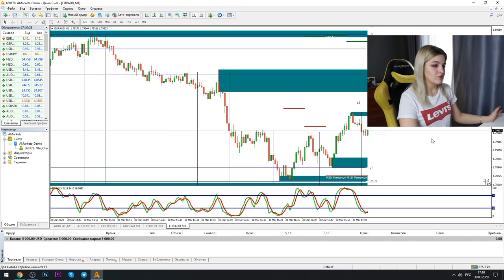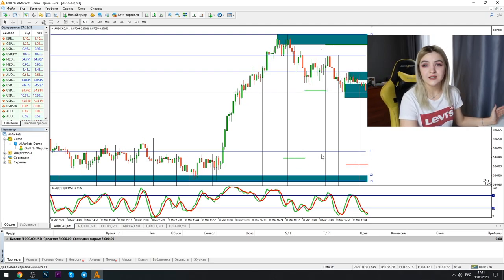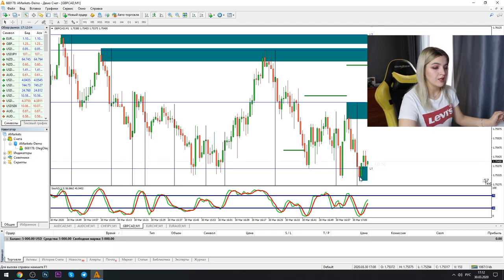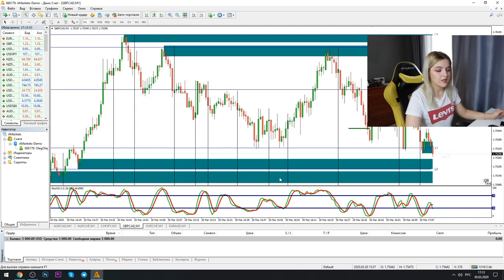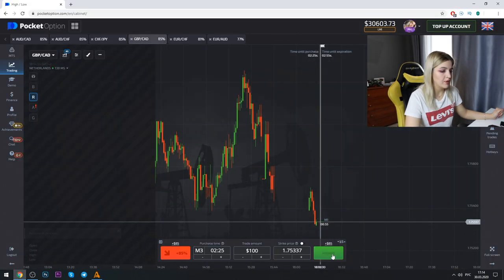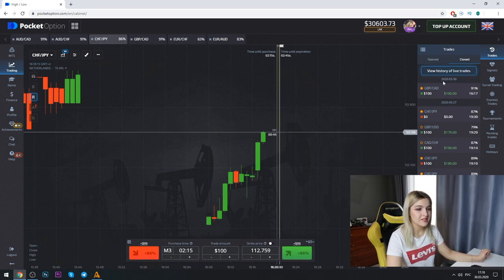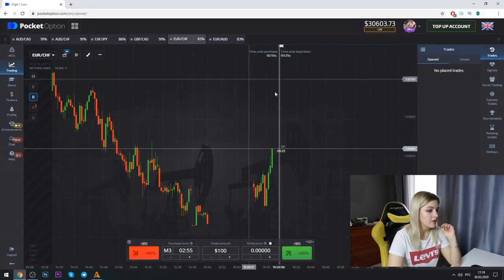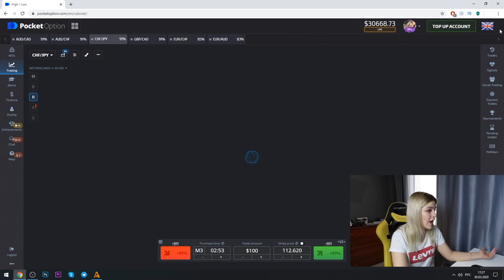Binary options strategy 2020 | Binary trading 📈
Hi there! I'm Lady Trader and today I'll show you my binary options trading. More my binary options tutorials and binary options reviews you can watch in trading playlist.